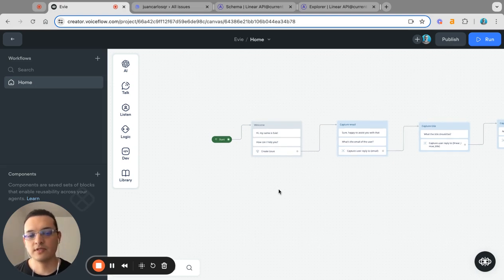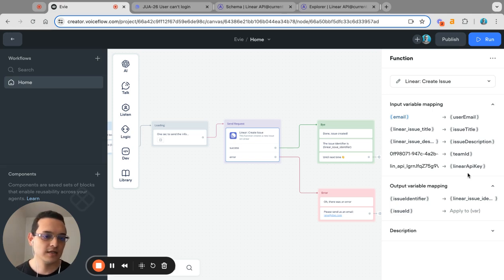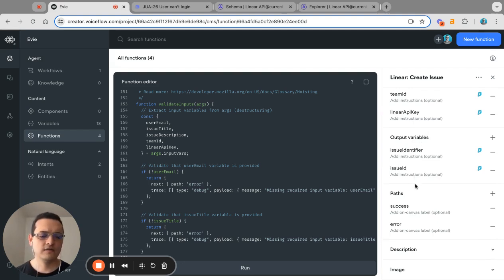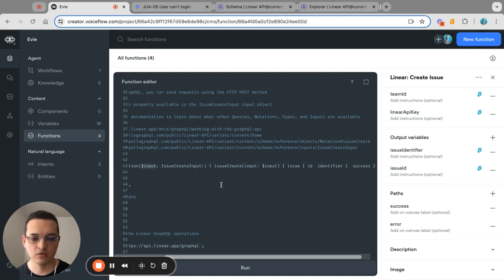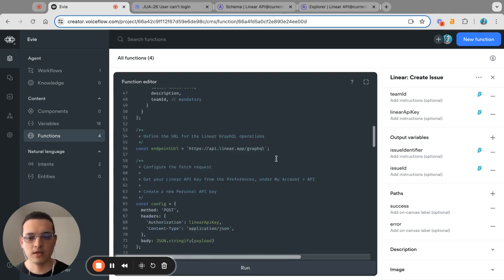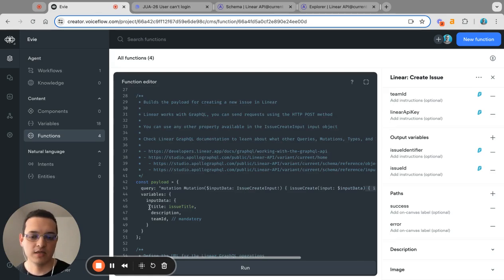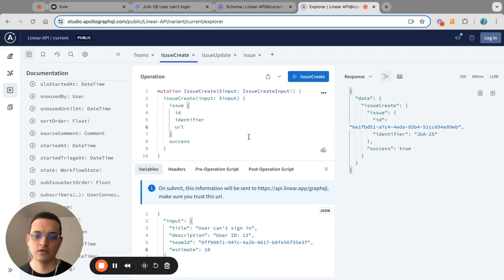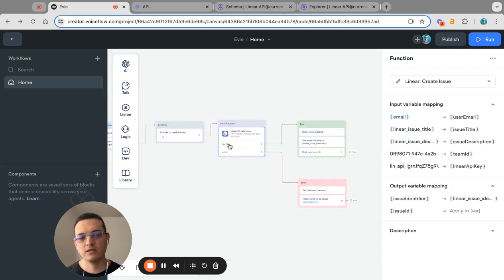How to create a Linear issue from Voiceflow with GraphQL using a Function Step | Voiceflow Tutorial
In this video, I want to show you how you can integrate Linear into your Voiceflow project using a Function step.

I developed a Voiceflow function to create a new Linear issue and provide the issue identifier back to the user.

Linear API is built with GraphQL, so I will show you how to work with GraphQL and how you can update the function to match your needs.

I build AI-powered customer experiences with Voiceflow